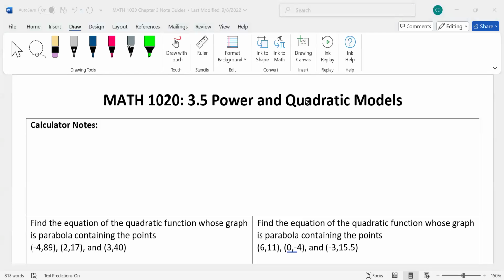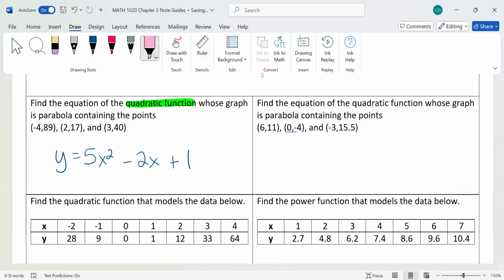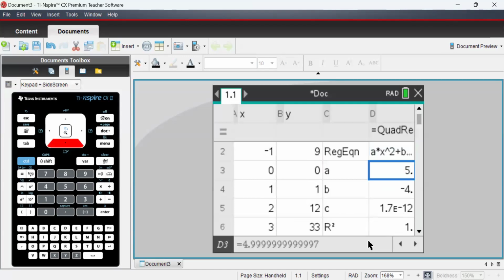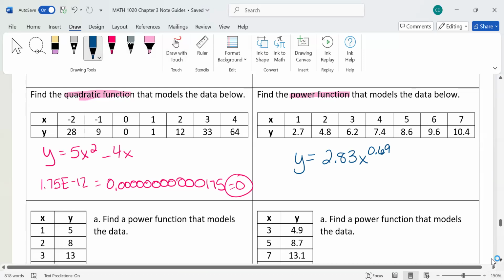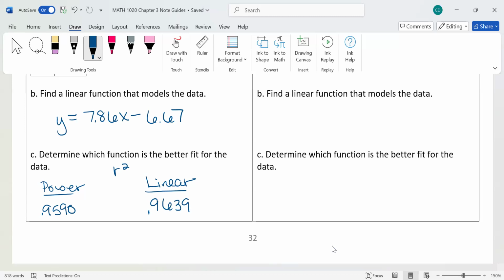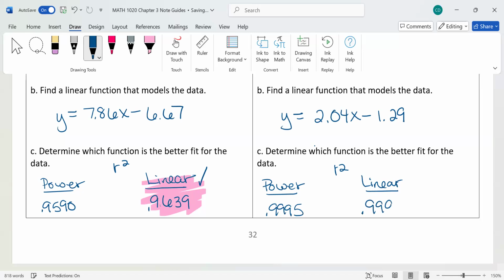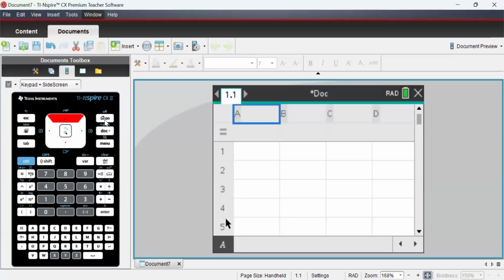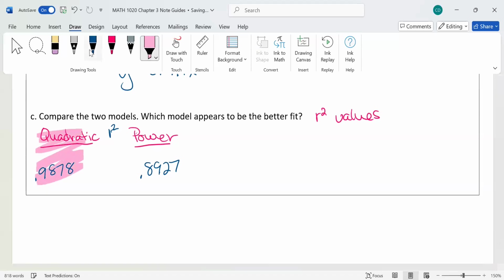MATH 1020 3.5 Power and Quadratic Models